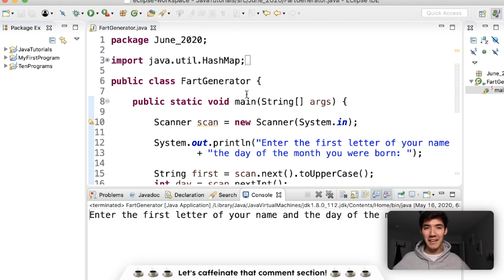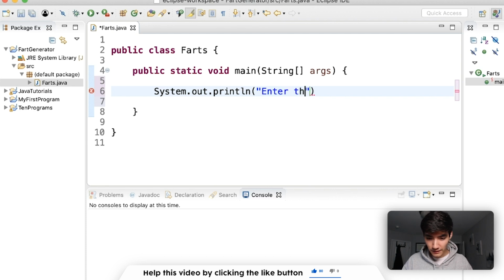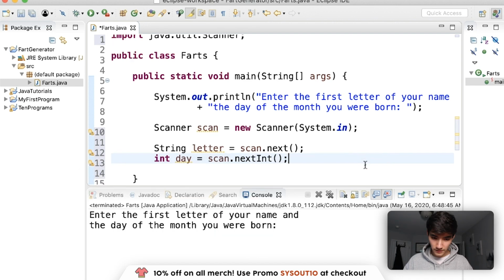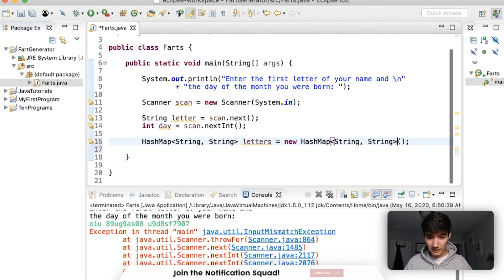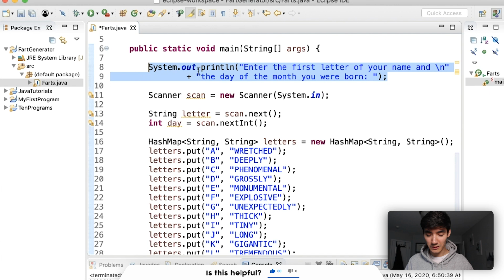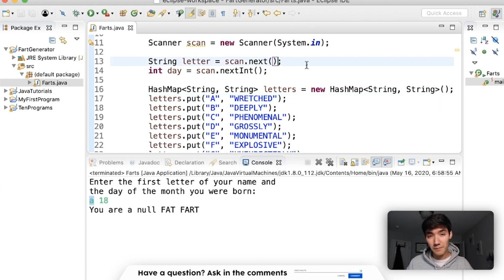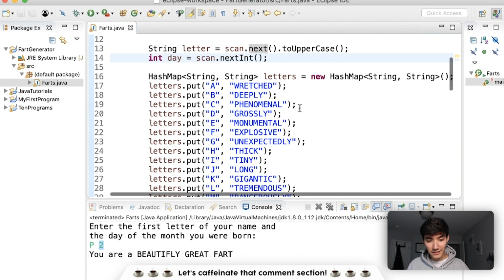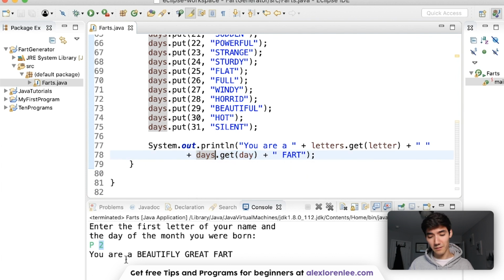Simple Java Program In Eclipse - Fart Generator #51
Here's a simple Java Program, in Eclipse and for beginners! Java is one of the best programming languages you can learn, even today. So in this video, I'm going to be showing you a simple java program that generates a fun name, to help you learn java!

This fart generator takes a string and integer input from a user and displays their fart name!

I hope this helps you practice and learn java :) This is GREAT java practice for getting your feet wet in Java!

I hope you enjoyed this simple java program!

Alex Lee